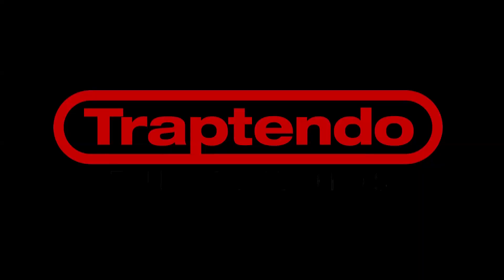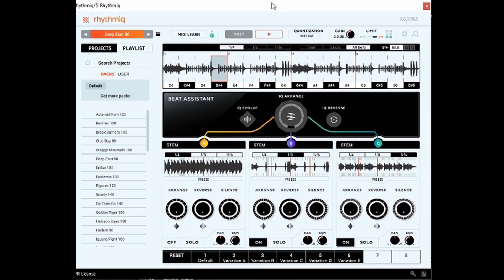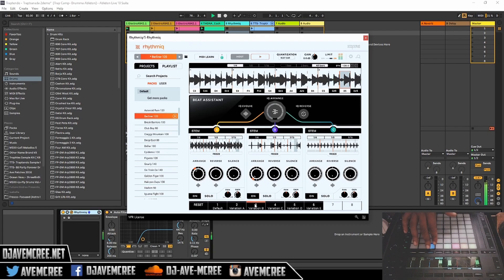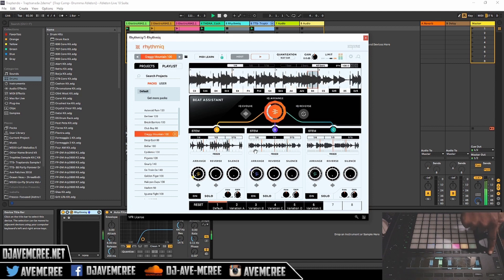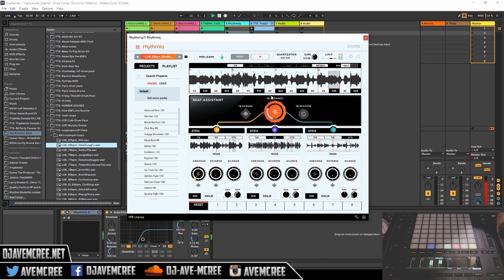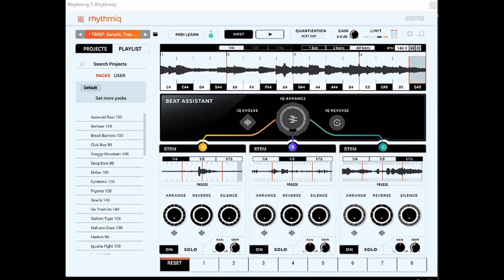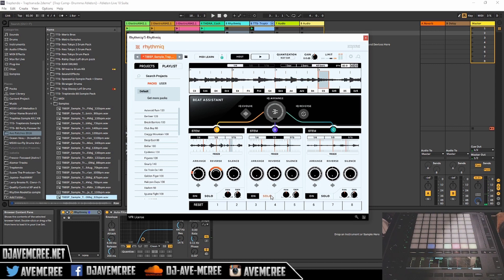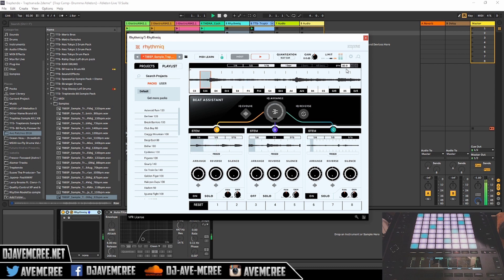A.I. Sample Chopping?!? Accusonus Rhythmiq VST Plugin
A video about Accusonus new Artificial Intelligence driven sampler called "Rhythmiq". It's a combination of Regroover and has built in time stretching! Rhythmiq takes an unorthodox approach to music production. I'm demonstrated some of this plugin. How do you feel about this VST?

sounds used in the beat

My Guitars
(my electric)

My guitar amp
(for my electric/acoustic)

My Podcast Mic